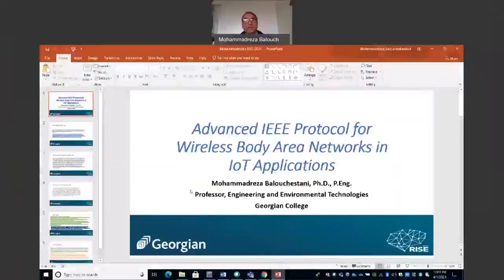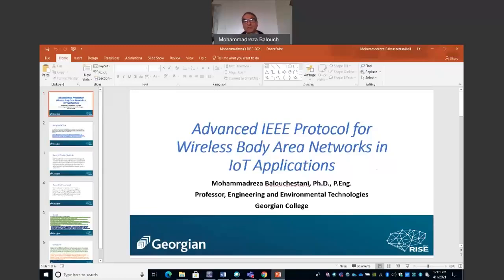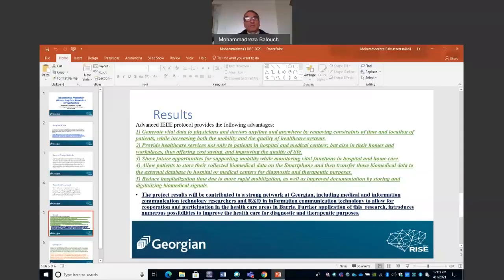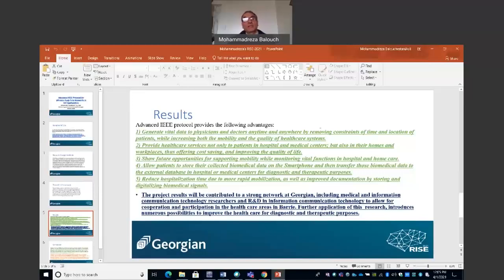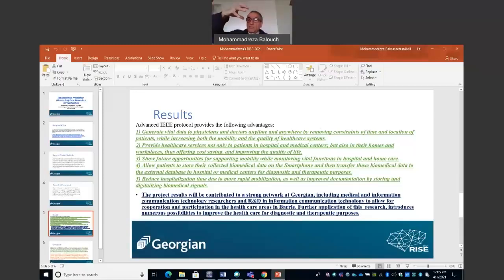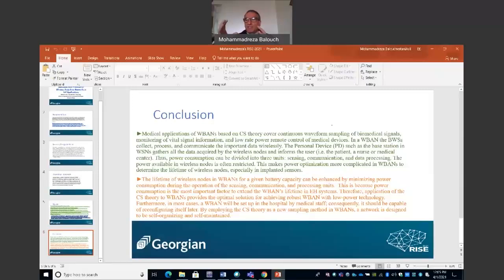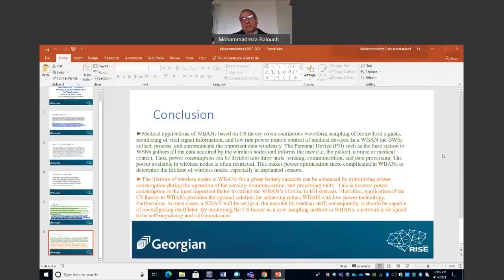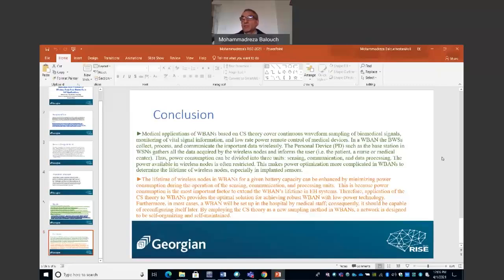Advanced IEEE Protocol for Wireless Body Area Networks in IoT Applications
Research and Scholarship Spotlight: The main purpose of this project is to design and develop a new IEEE protocol to support the new health care systems in Internet of Things (IOT) applications.

The new protocol is based on Compressed Sensing (CS) procedure and has two major steps. First, it offers a random sensing matrix that ensures the salient information in any compressible signal is not damaged by the dimensionality reduction. In the second step, the CS theory offers a reconstruction algorithm under certain conditions with enough accuracy to recover original signal from compressed signal.

* RISE 2021 Research and Scholarship Showcase submission

Mohammadreza Balouchestani, B.A.Sc., M.A.Sc., Ph.D., P.Eng.
Professor,  Engineering and Environmental Technologies, Georgian College